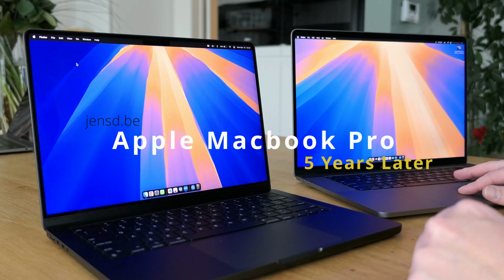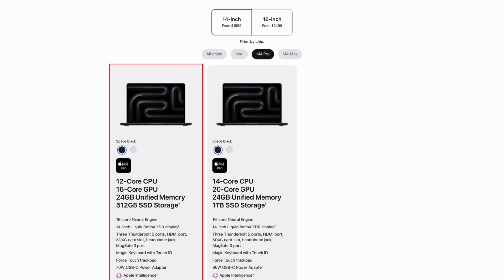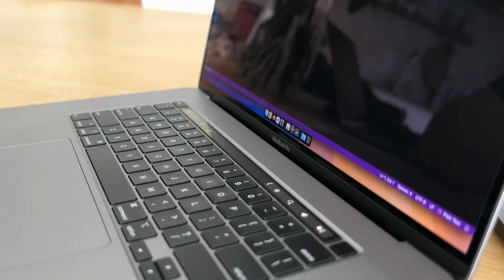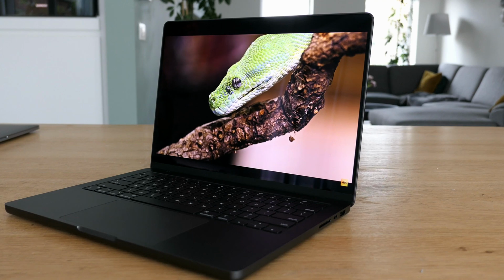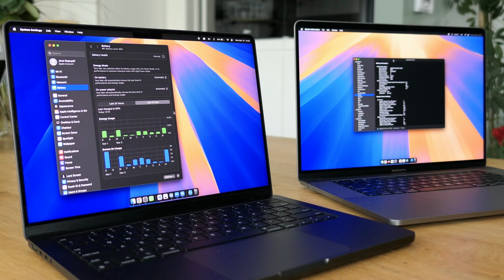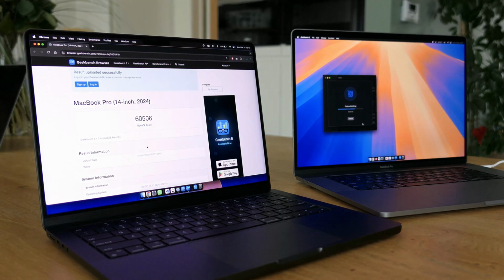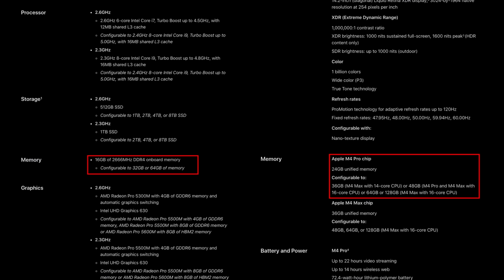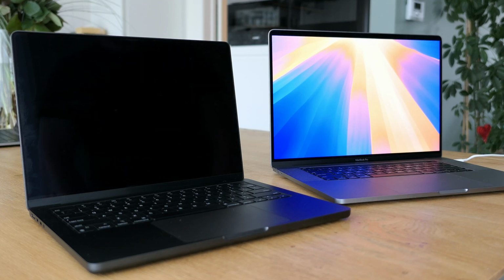Apple MacBook Pro - 5 Years Later - M4 Pro Vs. Late 2019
In this video we will take a look at how the Apple MacBook Pro has evolved over the last 5 years by comparing a 16" Late 2019 model with a recent 14" M4 Pro model. These two devices were released 5 years apart and by looking at several characteristics like design, connectivity, battery life and especially performance we will see how far we have come during this time.

Benchmarks used: Geekbench 6, Geekbench AI and AJA System Test.

Chapters:
00:00 - Introduction
00:30 - Macbook Pro 16" Late 2019
01:04 - Macbook Pro M4 Pro 14"
01:55 - Externals and Design
02:34 - Connectivity
03:09 - Keyboard and touchbar
04:08 - Screen and notch
05:19 - Battery Life
06:36 - Benchmarks
09:27 - Storage and Memory
10:08 - Conclusion